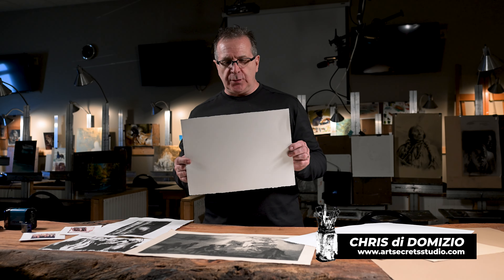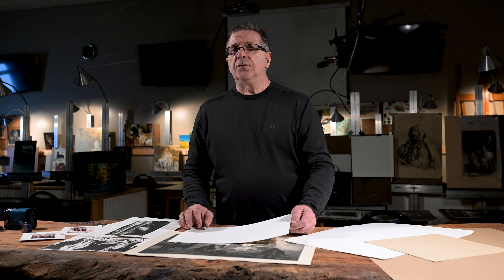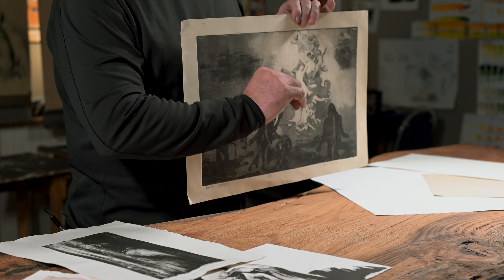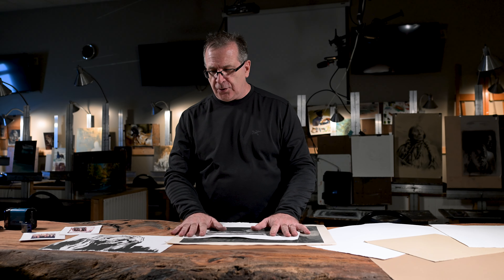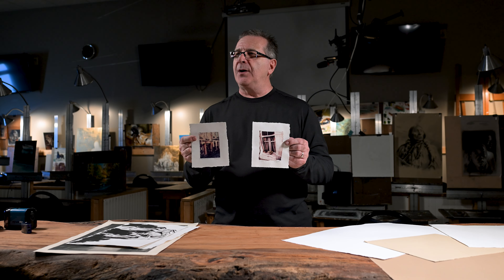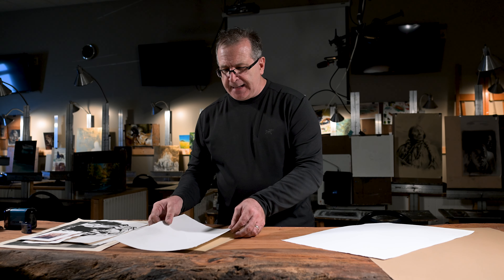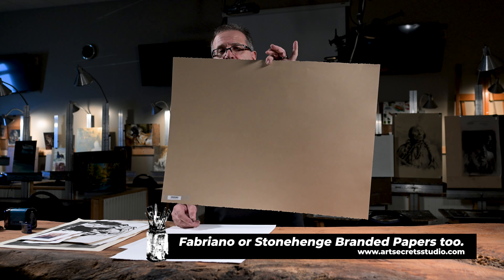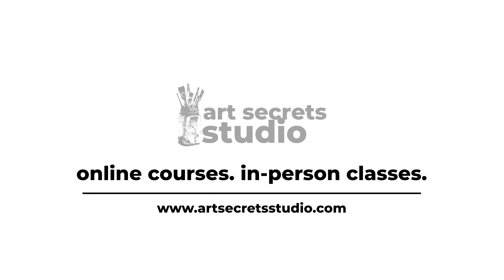Rives Paper: Renowned as THE BEST Paper Used by Old [Guys] Masters Like Rembrandt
Rives paper is renowned as one of the top drawing papers available today. And the various weights and types of Rives paper should be considered when using it. The lighter weights for those who prefer to erase during their drawing process might not be the best option for you. Reeves paper was originally designed for printmaking and famous artists like Rembrandt utilized it for their masterpieces.

The versatility of Rives paper is suitable for a range of artistic techniques including etching, pen and ink, and even Polaroid transfers. The enduring quality of Rives paper, particularly when crafted from 100% cotton, ensuring longevity for artwork to be cherished for generations.

There are also diverse color options offered by Rives paper, allowing artists to set the mood and atmosphere of their creations. Rives paper is an ideal choice for those aiming to create lasting works of art.

If you want to learn more about artist techniques, we invite you to join us at Art Secrets Studio, where we believe that everyone has the potential to be an artist. We equip you with the tools and knowledge you need to unlock your artistic potential.

We demystify the theories and concepts of the Old [guys] Masters and help you understand how to apply them in your art. Our systematic modules teach you to the tools for application.